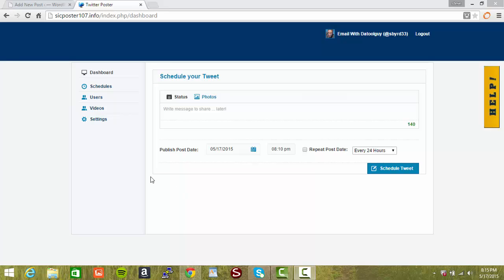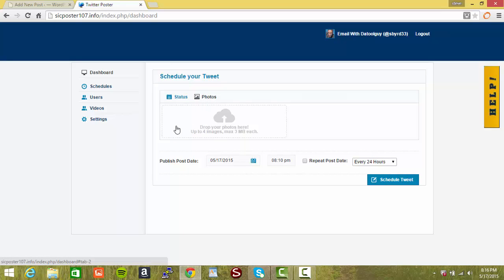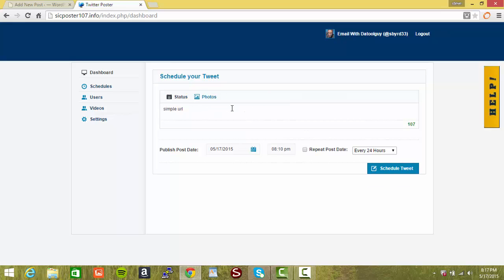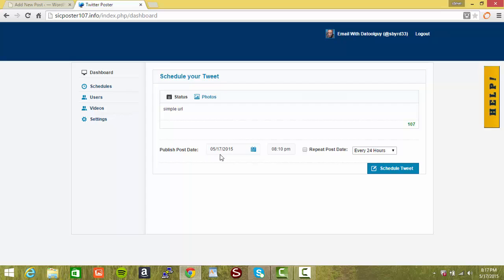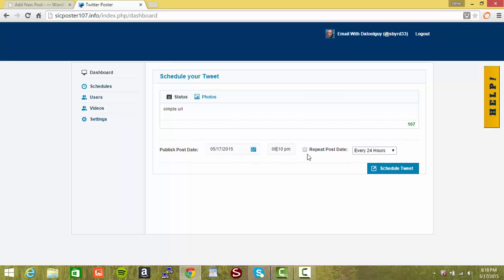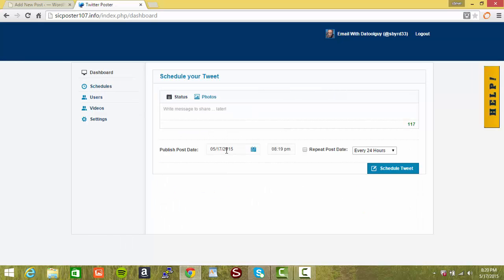Social Tweet Poster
Get your twitter poster here